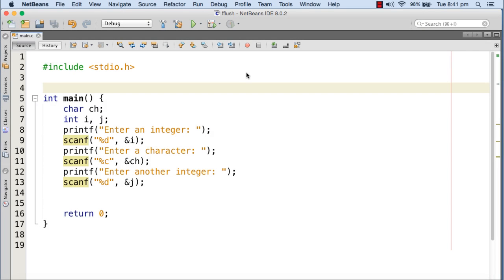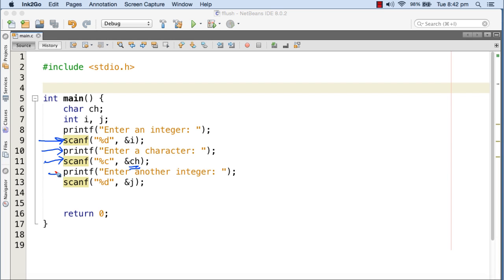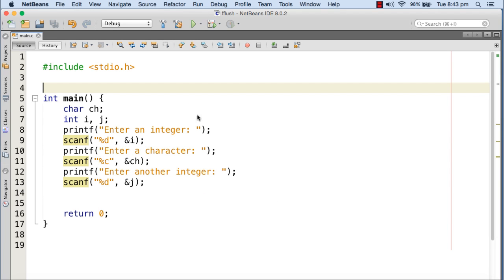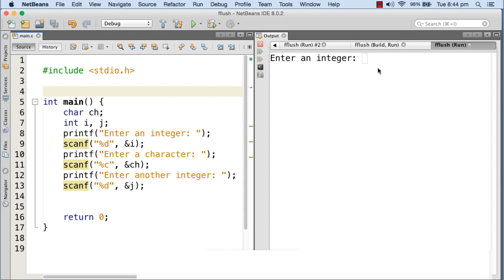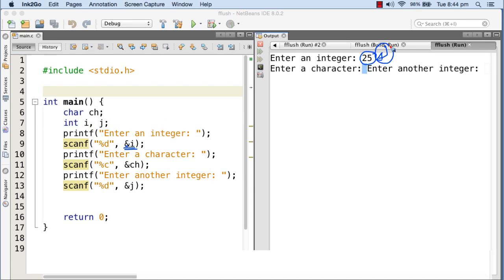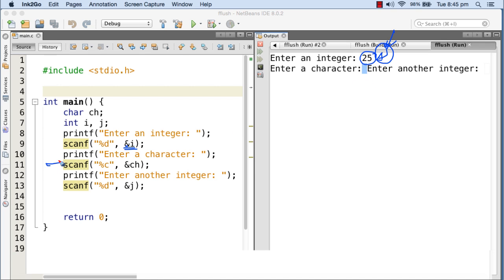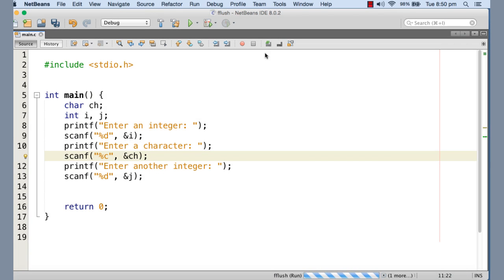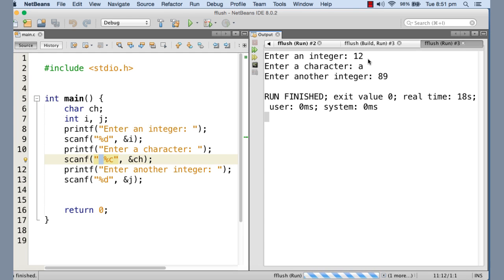[C Tutorial For Beginners]:10/112 Flushing problem while taking character input|HD720